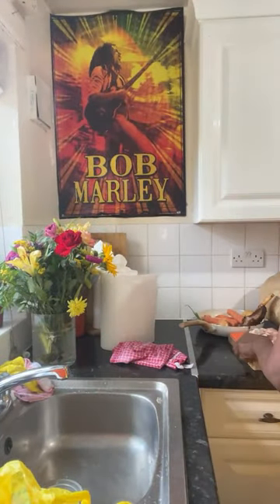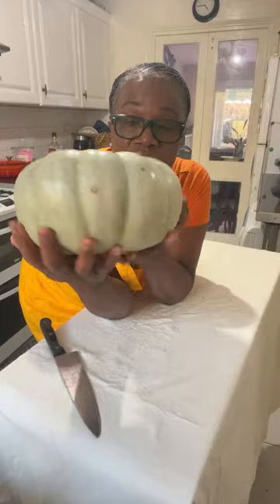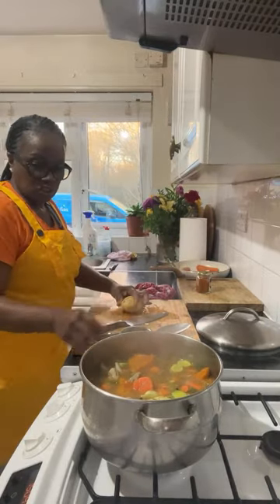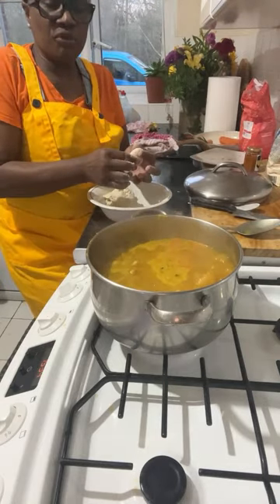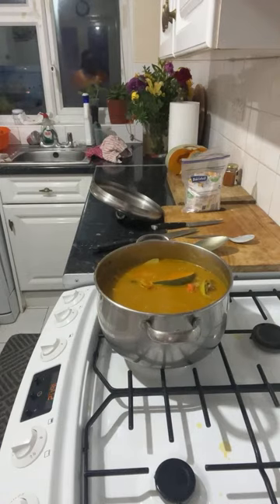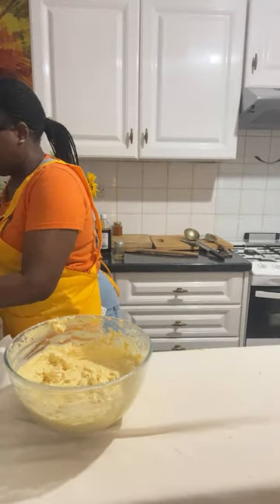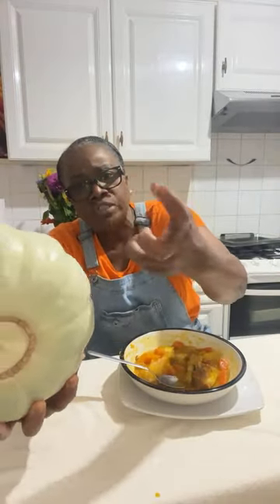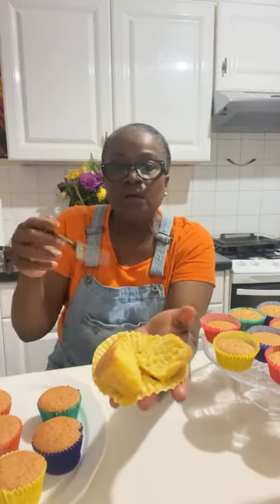Big pot of chicken foot soup, How to Make Your Soups Richer & More Flavorful Every Time 🥄🔥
Unlock the secrets to making your soups richer and more flavorful every single time with DW Eats! 🍲✨ In this mouth-watering episode, Donna takes you through the steps to elevate your soup game to gourmet levels. From a hearty chicken foot soup to a sumptuous pumpkin and roasted lamb bone delight, we've got all the tips and tricks to add depth and richness to your bowls. Plus, get a sneak peek into making an irresistible orange cake and cupcakes for dessert. Whether you're a soup enthusiast or just looking to impress at your next dinner party, this video is a must-watch! 🥄🔔RichSoups

CHAPTERS:
0:00 - Intro
1:09 - Preparing Chicken Foot
10:32 - Cooking Chicken Foot Soup
14:55 - Preparing Pumpkin
21:06 - Welcoming New Subscriber
25:44 - Financial Stability Message
30:05 - Gratitude Reminder
33:10 - Importance of Stretching
39:43 - Morning Routine
41:00 - Adding Pumpkin to Soup
47:50 - Adding Carrots to Soup
51:50 - Adding Mixed Vegetables to Soup
54:10 - Making the Soup
58:45 - Hairline Product Review
1:00:00 - Cooking Pumpkin
1:06:55 - Baking Orange Cake
1:27:35 - Ear Piercing Experience
1:29:20 - Making Cassava Dumplings
1:30:52 - Preparing Dumplings for Soup
1:39:20 - Baking the Cake
1:47:40 - Checking Soup Progress
1:55:00 - Baking Cupcakes
2:05:00 - Soup Finished
2:06:40 - Making Orange Cupcakes
2:33:00 - Cupcakes Ready
2:36:05 - Enjoying Pumpkin Soup
2:46:00 - Julie's New Channel Announcement
2:55:32 - Cooking Beef Soup and Cupcakes
3:01:40 - Orange Cupcakes Recipe
3:19:05 - Goodbye